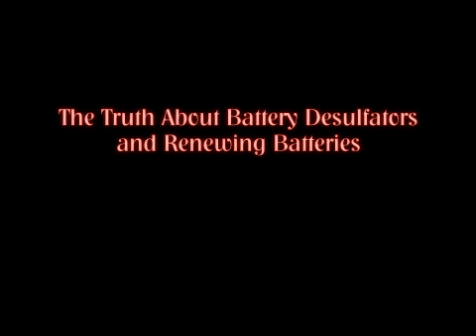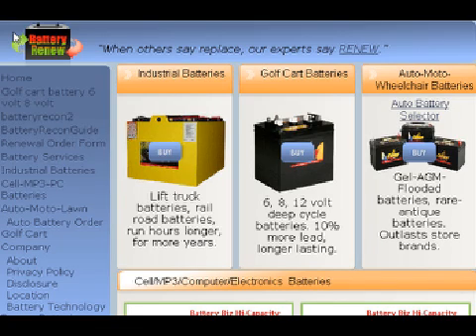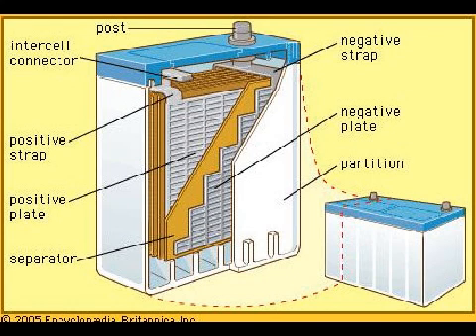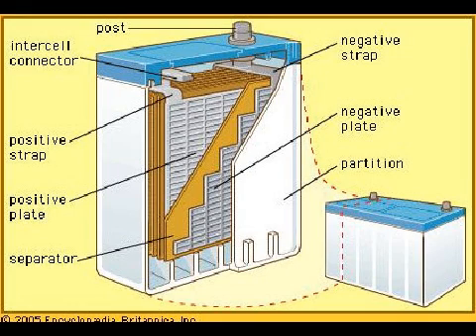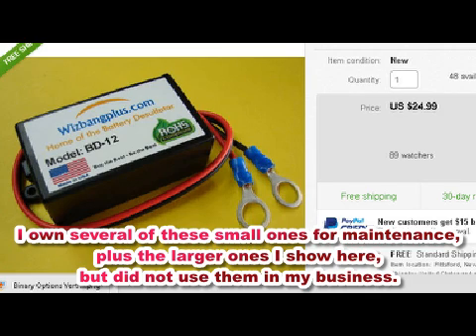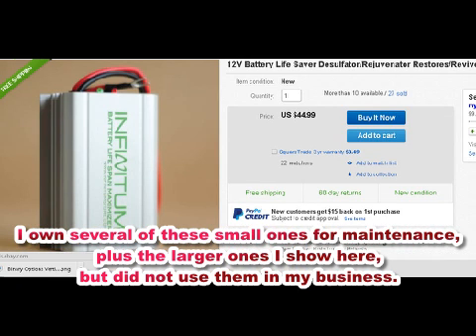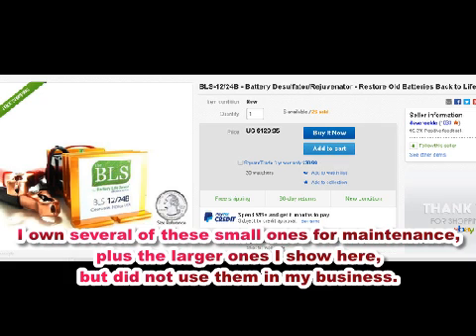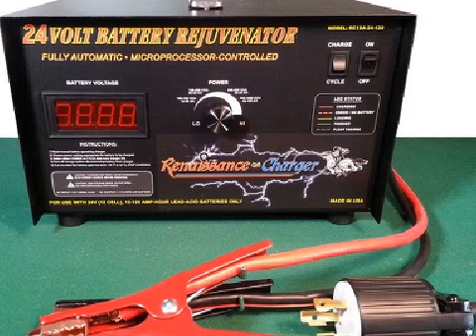The Truth About Battery Desulfators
After working with hundreds of batteries, using every battery desulfator out there from the $20 ones to the $20,000 ones (the military uses them for aircraft batteries), I thought I would share some of what I learned.

A couple of pointers:
A 12v battery below around 10 volts may have a bad cell and will be difficult to bring back, if not impossible.
An idea of how powerful a desulfator needs to be in order to work quickly - think of a high-frequency welder. That is the power range for deep cycle batteries. It is possible to turn a welder into a desulfator, but not advised. Batteries blow-up.
The small desulfators are designed to keep batteries from sulfating more than they are capable of desulfating them from a neglected, low voltage condition. They can work but they will take many weeks and will usually not work for multi-battery banks like golf carts and solar power systems use. You will need one for each battery.
Using epson salts will kill your battery in short order, though you may see it restored briefly.
You know you are using a serious desulfator - like the last one I showed - when your batteries are popping, vibrating, and you don't want to be in the room with them! That means the current and voltage spikes are knocking the sulfate off, opening up the plates, and sending the sulfate back into solution.

If you have specific battery questions, please leave them below and I will answer them.